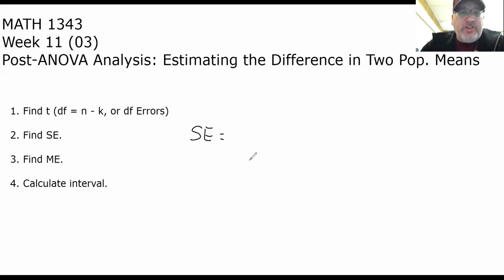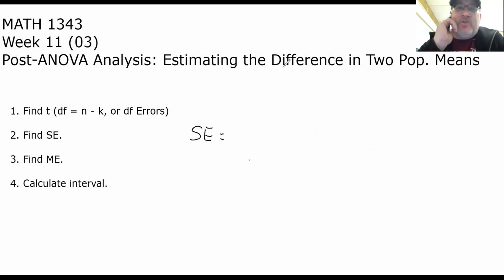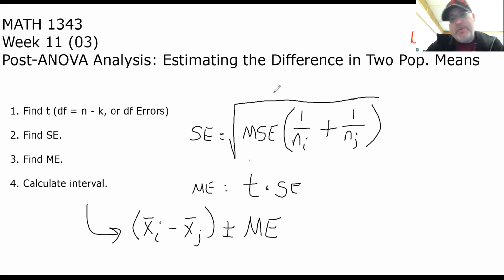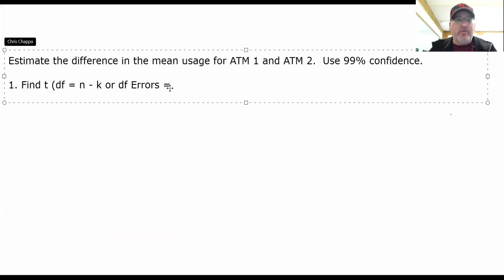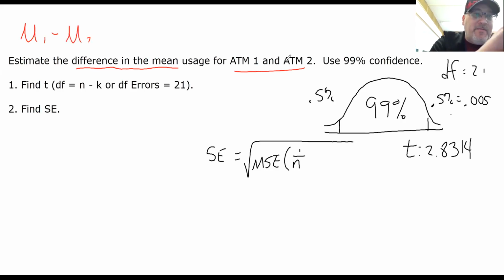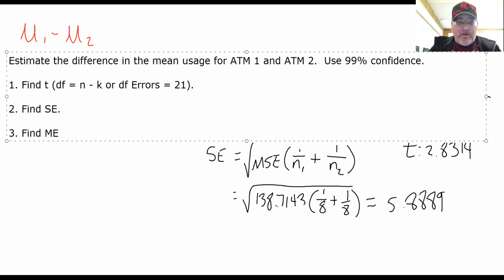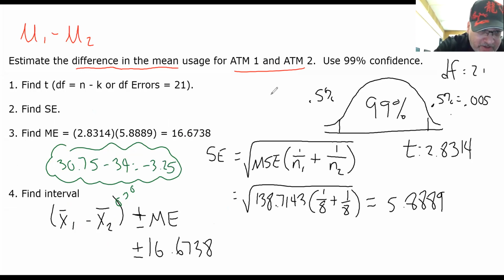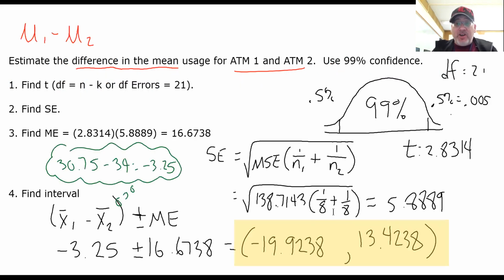MATH 1343 - Week 11 (03): Post-ANOVA Analysis: Estimating the Difference in Two Population Means